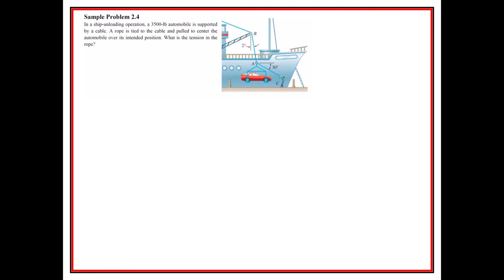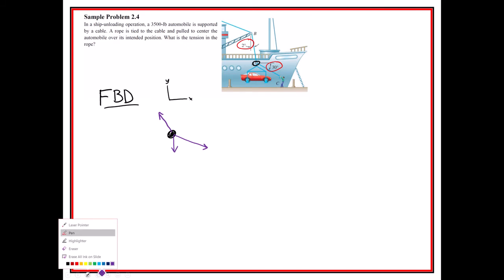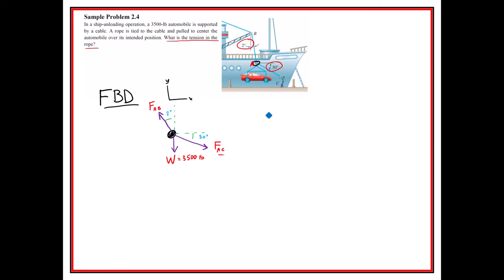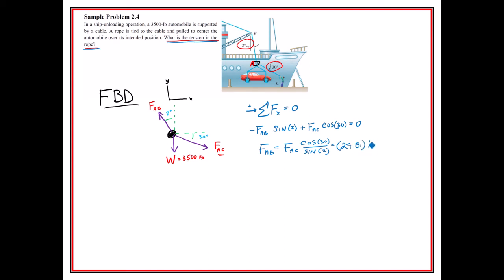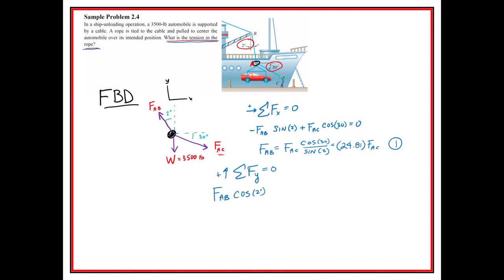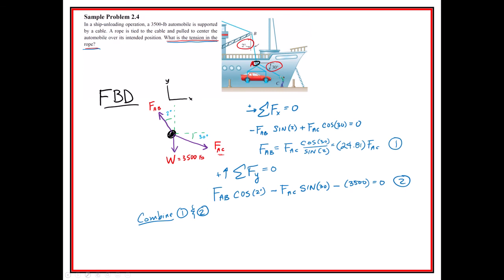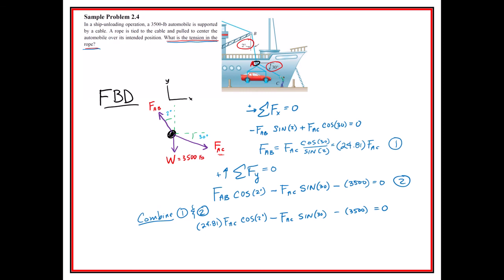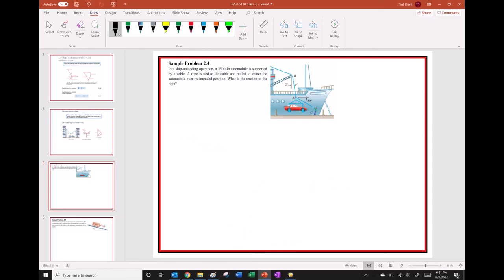Statics: Forces and Equilibrium in a Plane SP 2.4 (F20 ES110 Class 3)